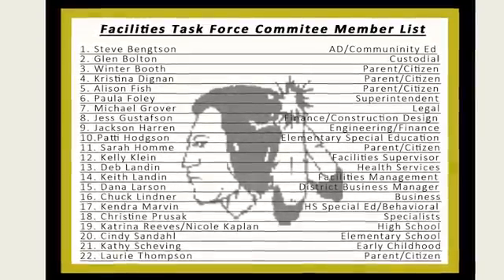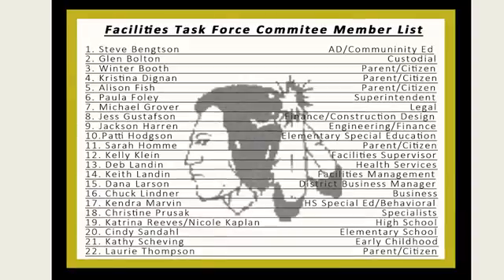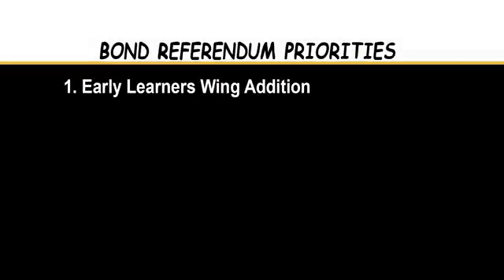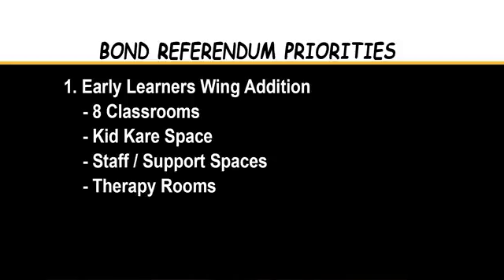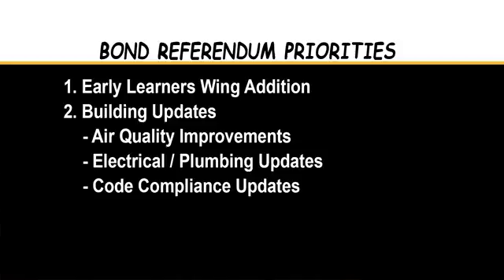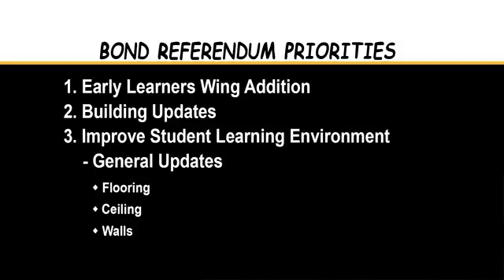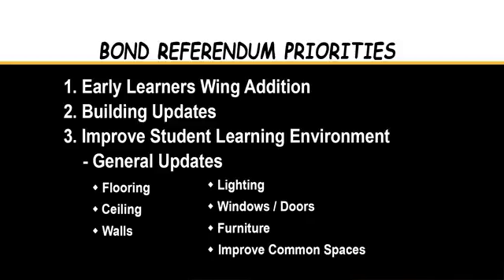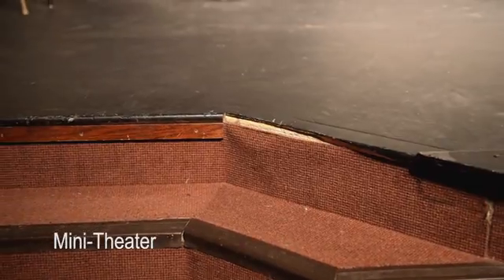Warroad School Referendum: Facilities Task Force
Sarah Homme, co-chair of the Facilities Task Force, gives a brief background on the committee and more information on the referendum.
Vote on May 17th!